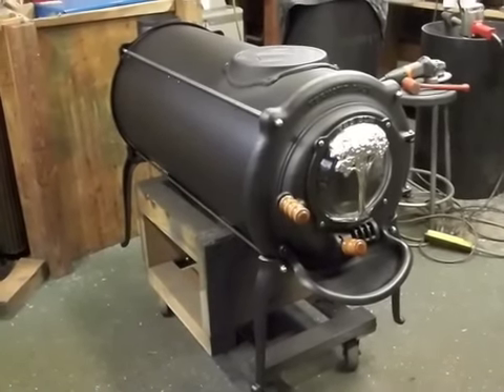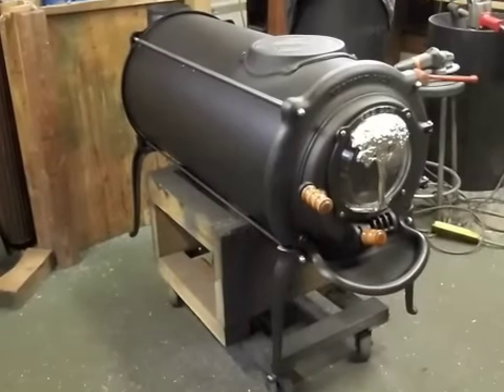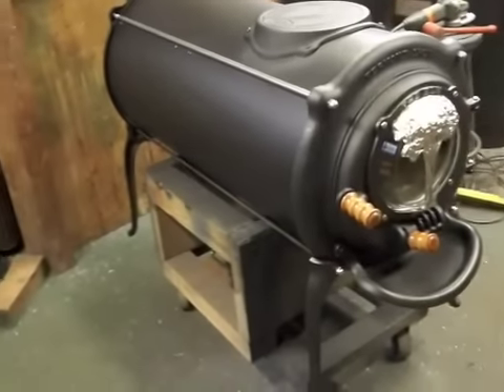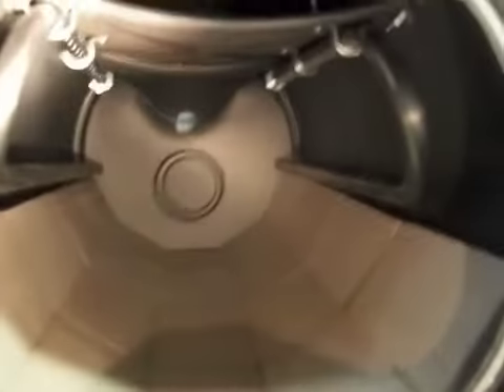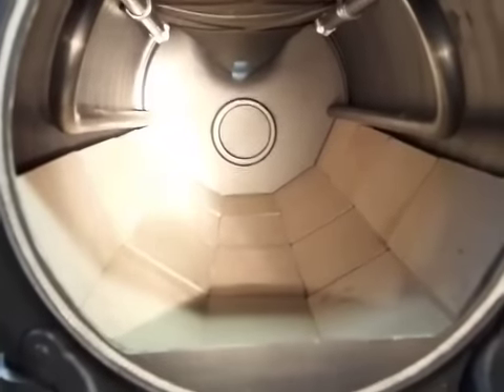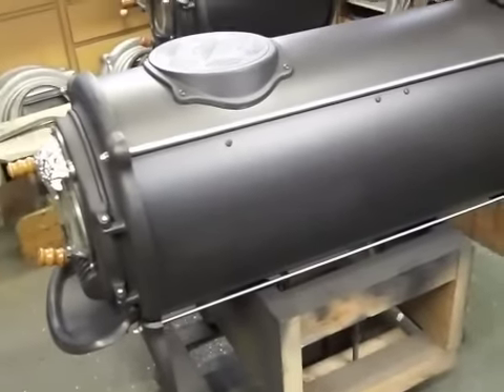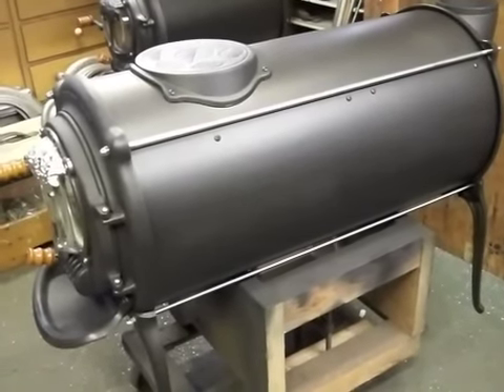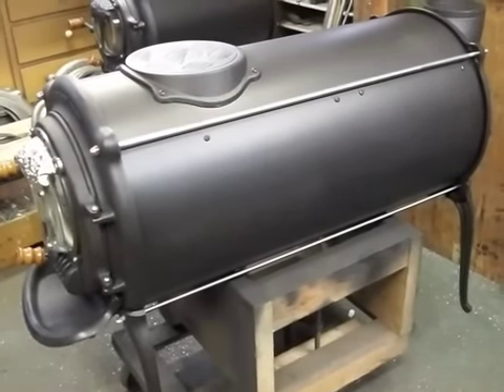38" Clean Air Elm stove.mov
One of my customers nicknamed this "The Cannon".A new maple sugar making operation needed a stove to keep the workers warm.  Since the evaporator does not give off heat inside the building, a woodstove that gives off lots of radiant heat seemed logical.  This Elm is 52" from tip to tail.